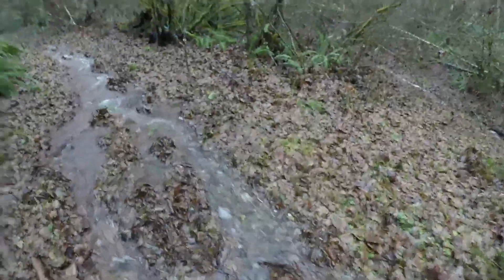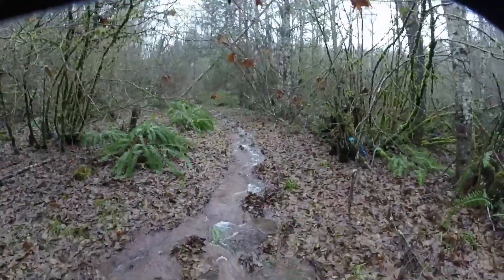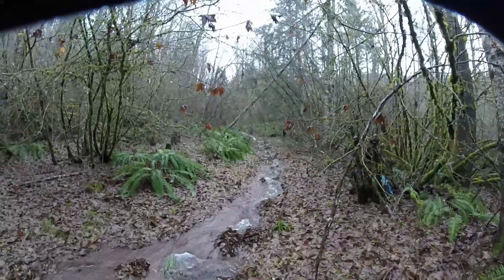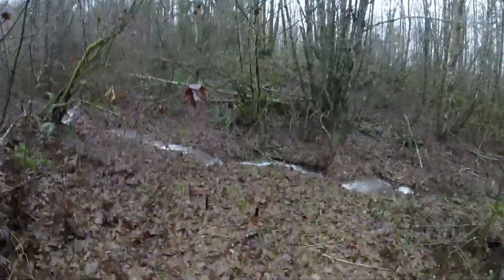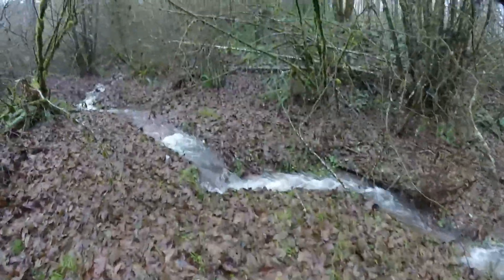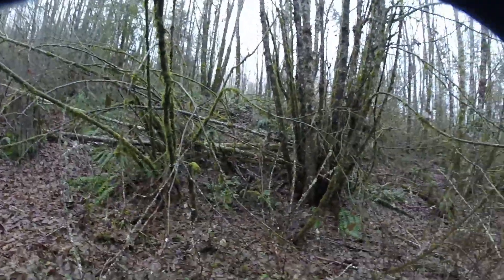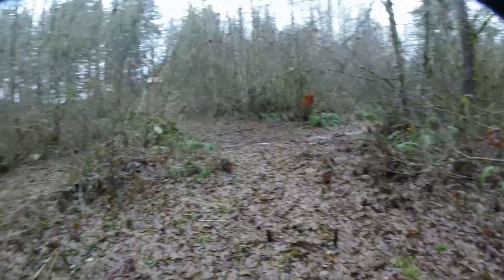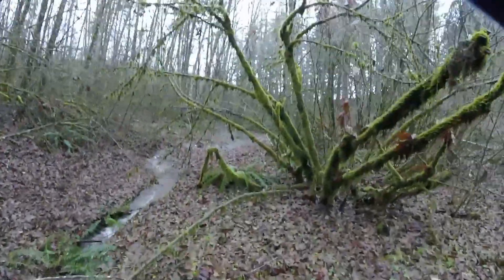Winter Came In With a Couple of Storms!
Dec. 27, 2022.  We have had back to back storms in the last week.  First we had temps as low as 14 degrees for a couple of days with snow, sleet, ice pellets, and freezing rain.  The Pacific Northwest was brought to a halt.  PGE had around 40,000 customer without power at one time during the last storm.  Right now, 110,000+.  Now, we have heavy rain and heavy wind knocking out power and melting all the snow and ice.  So, there is flooding of creeks, rivers, and fields, with water over many  roads.  Our power has been out for more than 19 hours.  Last night we ran lights in the house using our off-grid solar power.  The emergency generator has been running for nearly 9 hours today.  We will be on solar power batteries overnight.  Much Quieter!